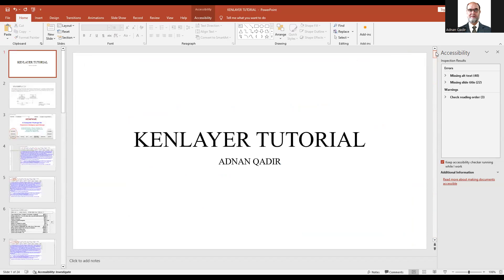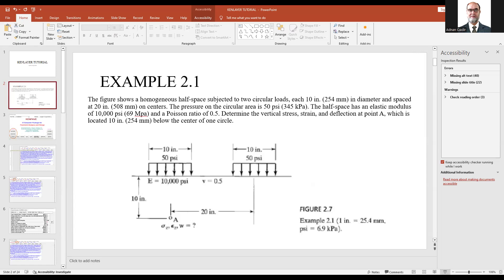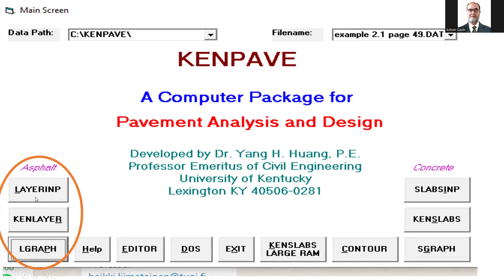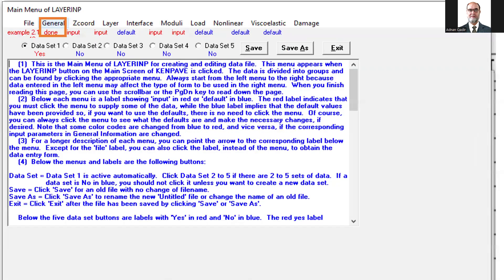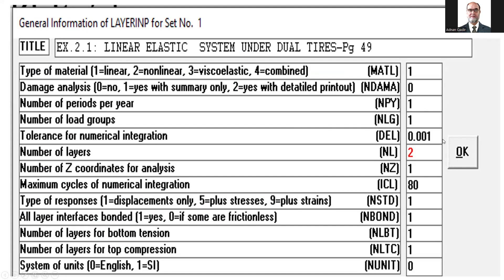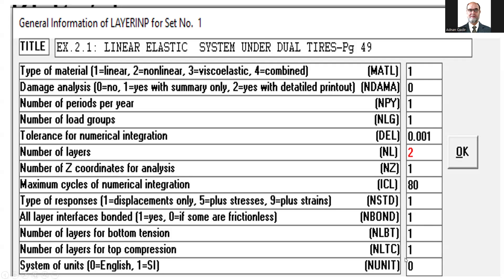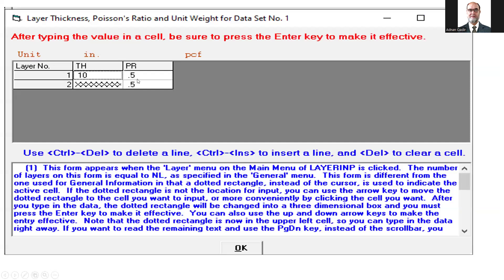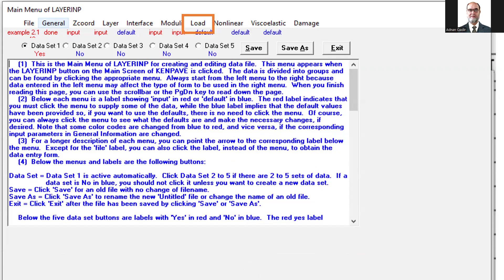KENPAVE TUTORIAL (Ex: 2.1) | Step-by-Step Tutorial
This video explains how to solve pavement problems using KENPAVE software, focusing on homogeneous half-space analysis using the KENLAYER module. Learn how to input layer properties, apply loads, and interpret stress, strain, and deflection results for a single-layer system.
Ideal for civil engineering students and transportation professionals learning mechanistic pavement analysis.